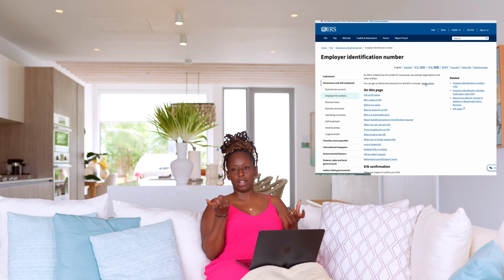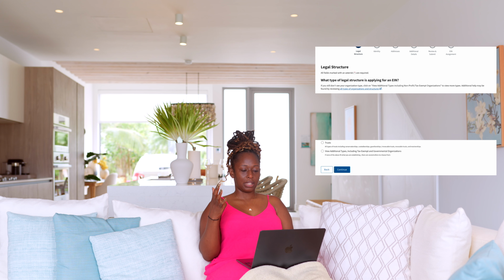How to Set Up Your Business to Become an APD Group Home Provider in Florida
Before you can apply to become an APD provider in Florida, your business has to exist. In this episode, Antoinette walks through the exact business setup process she used — from naming the company, how to register an LLC in Florida, to opening the bank account — and breaks down why most people overcomplicate (and overpay for) steps that you can do yourself.

Ready to go deeper? The Group Home Growth Intensive is a 3-workshop. With ongoing sessions 2-3 times a year.

→ Workshop 1: Become a Provider
→ Workshop 2: Operate & Grow
→ Workshop 3: Residential Nursing Accelerator

Timeline

0:00 Why business structure comes before APD
0:47 Choosing your business name (and why shorter matters)
1:45 How to register your LLC yourself on Sunbiz.org
2:35 Getting your EIN from the IRS
3:44 Opening a business bank account — exactly what you need
4:34 The four business classifications explained plainly
5:14 What Antoinette chose: LLC with S-Corp election
5:56 Next steps after setup